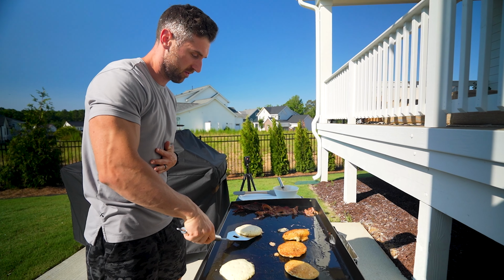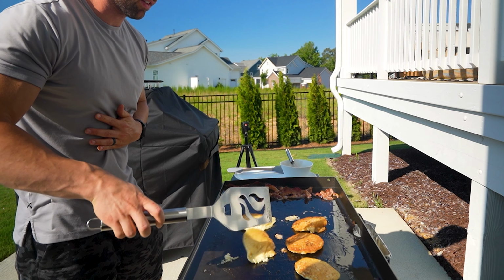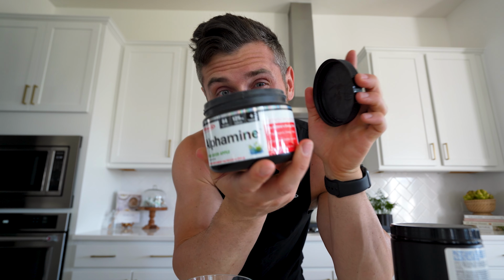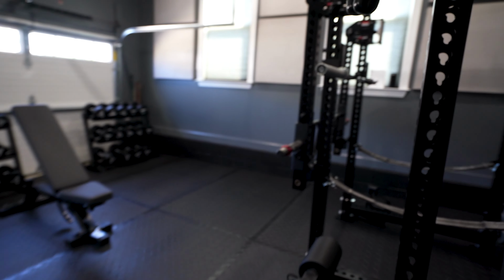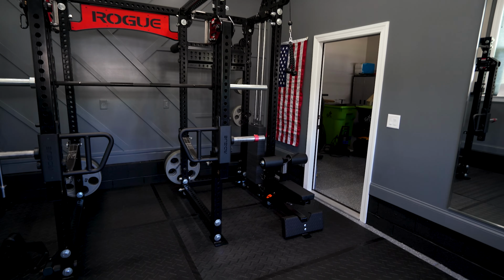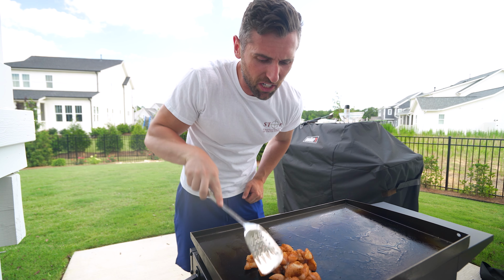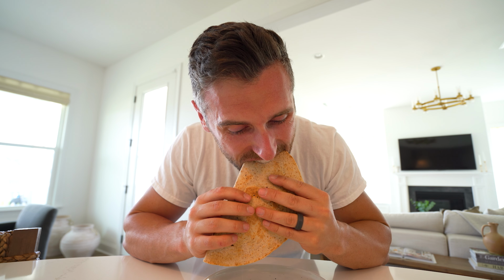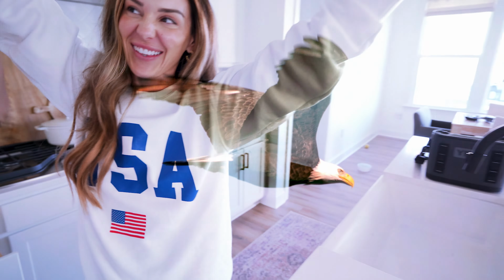EPIC Day Of Grilling | Blackstone Grill Review: Worth The Hype?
Blackstone grill for the first time! We try out many blackstone recipes on the grill.  This thing is great! Flattop grill or griddle for the win!

Rogue Fitness: RM6, 6-shooter plates, Ohio Power Bar, Echo Bike, Trolly / Lever Arms

Save Some Money On My Favorite Products!

Videos Edited by Greg Happ:
GregTheFilmGuy